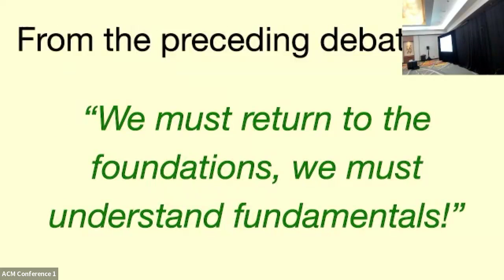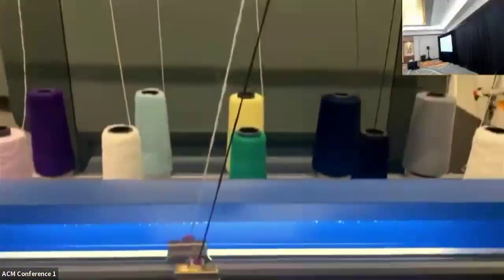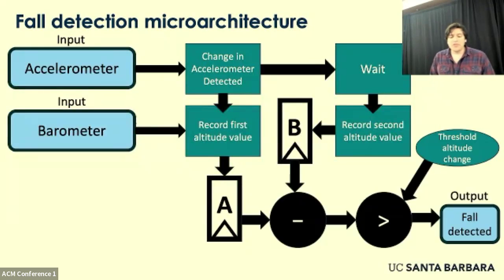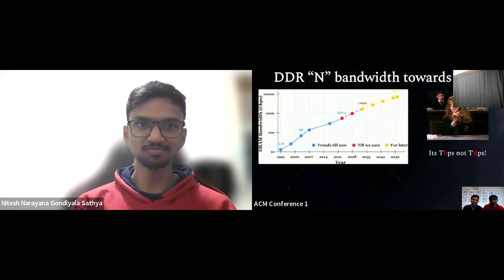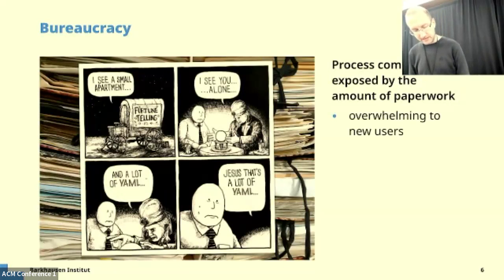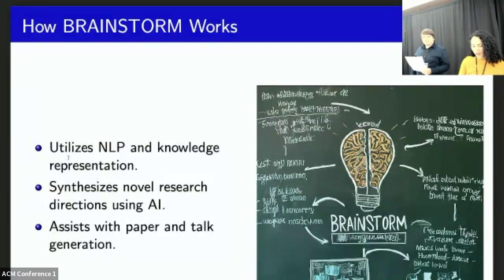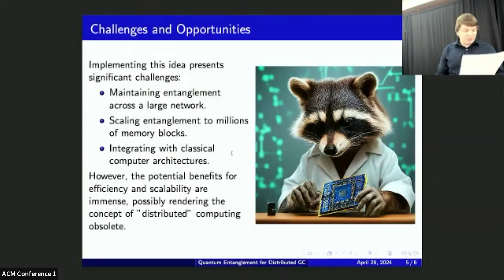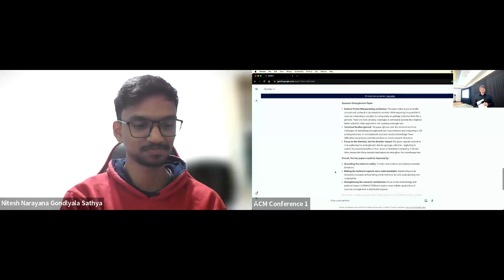ASPLOS'24 - Session WACI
Session: WACI

Talk 1: Computing Foundations: Knitting Together a WACI Purl by Zachary Tatlock (University of Washington)
Talk 2 BoltBleed – Security from an Aerial Perspective by Guy Wilks (UC Santa Barbara)
Talk 3: Apparate?: Evading Memory Hierarchy with GodSpeed Wireless on Chip by Nitesh Narayana Gondlyala Sathya and Abhijit Das (Universitat Politècnica de Catalunya Barcelona)
Talk 4:  Bureaucracy in Systems by Michael Roitzsch (Barkhausen Institut)
Talk 5: BRAINSTORM: Supercharging Innovation with AI-Driven Ideation by Deniz Altınbüken, Martin Maas, Phitchaya Mangpo Phothilimthana (Google DeepMind)